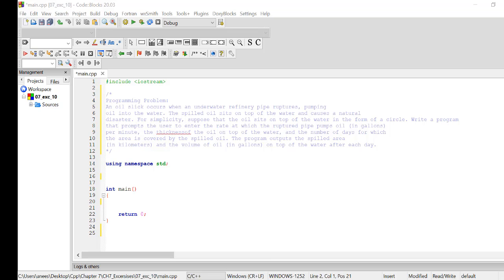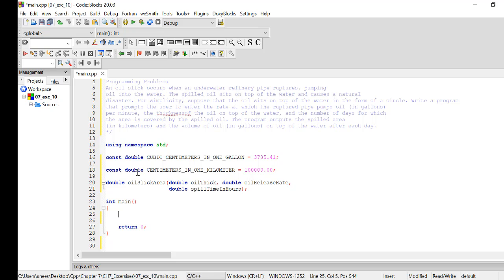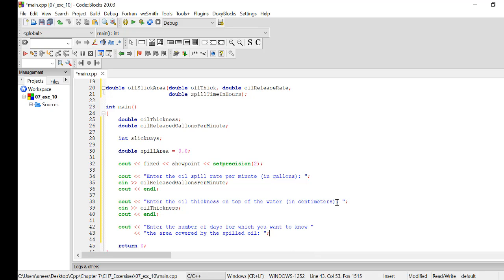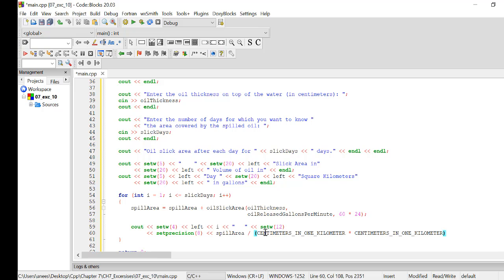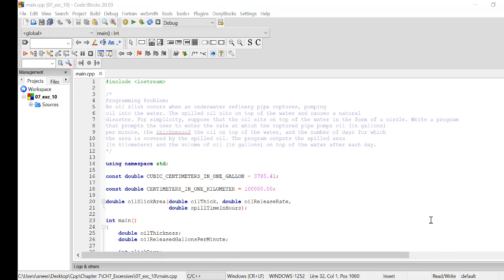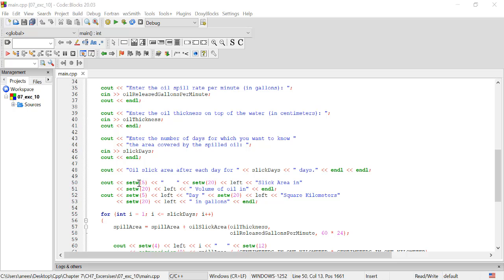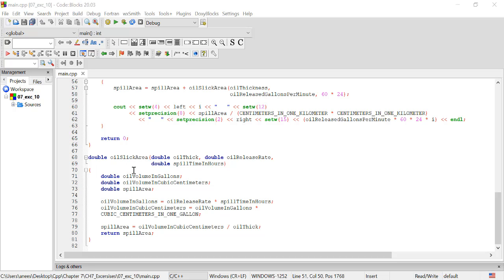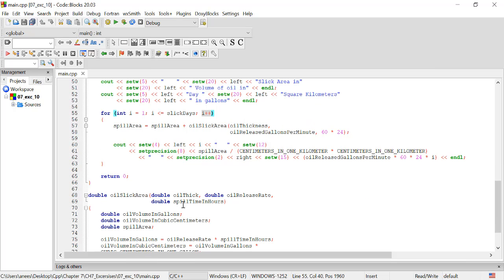Oil Slick Video Improved